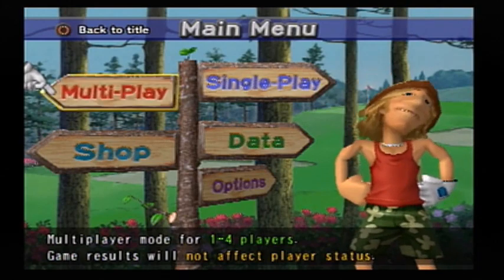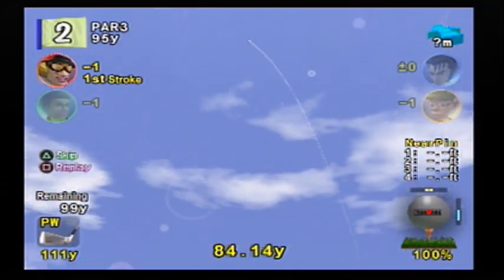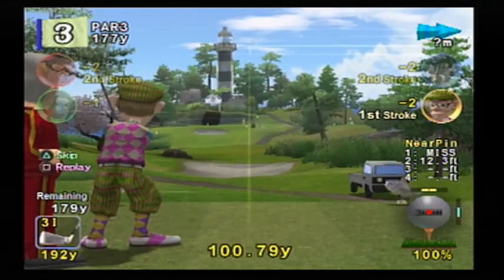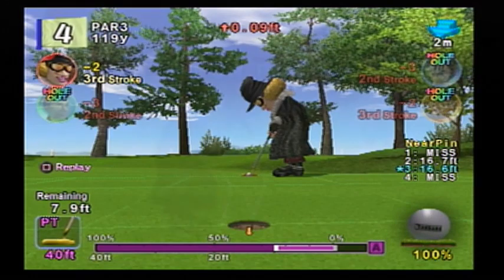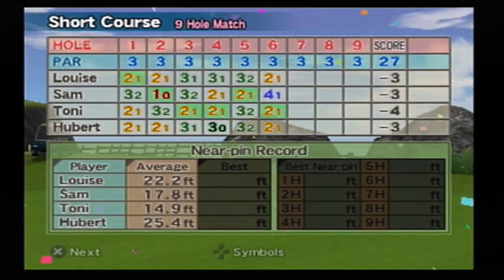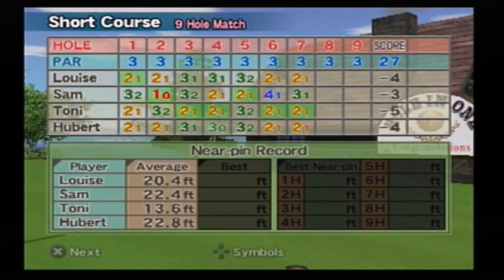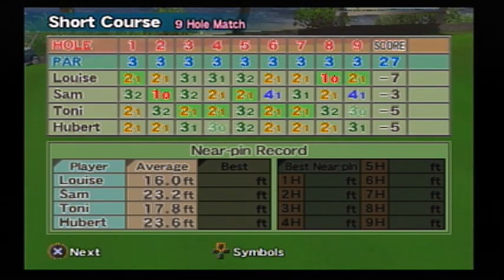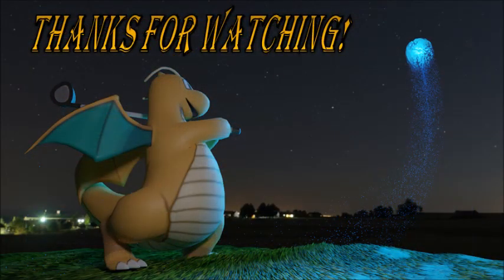Hot Shots Golf FORE: Near-Pin Contest! (Short Course Match)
Here we take four characters from the previous tournament and have them play a round on the short course! Who can get it closest to the hole? Who will have the best average? Let's take a swing!